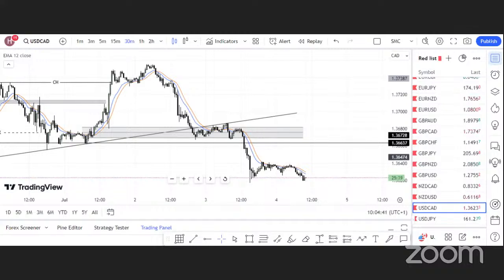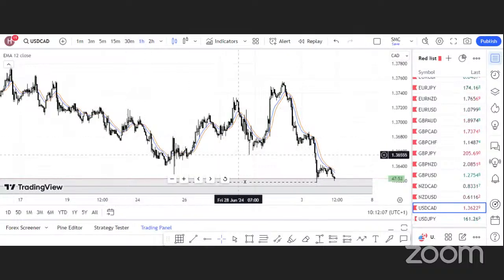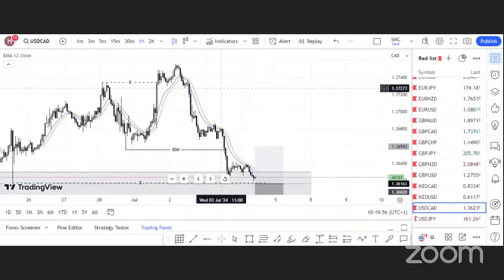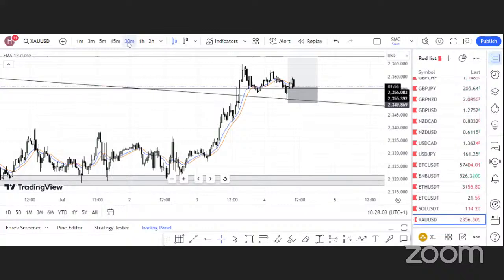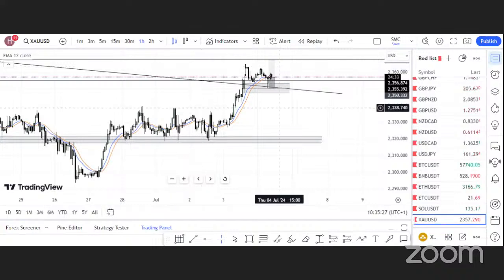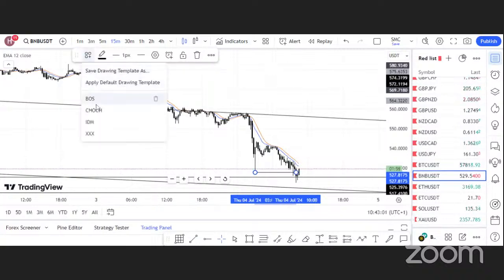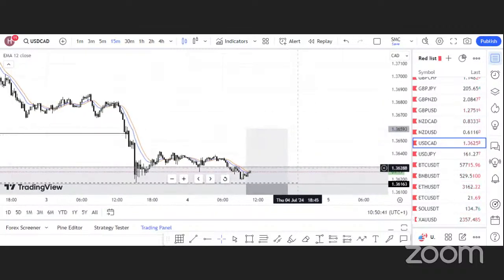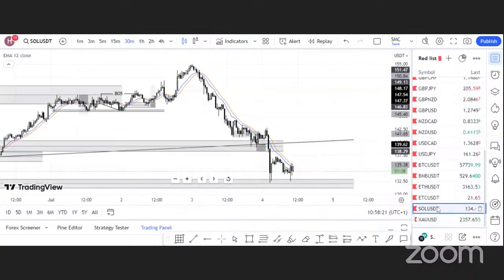Live Trading Session with Leo: Real-Time Market Analysis and Strategies | BtcDana Trading